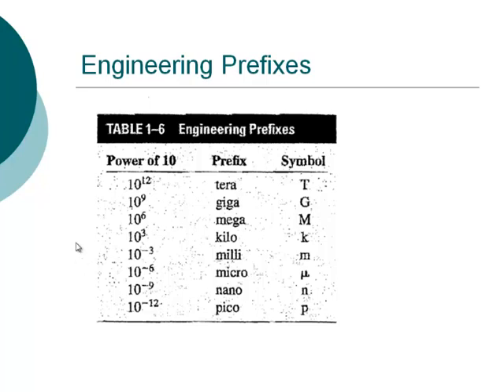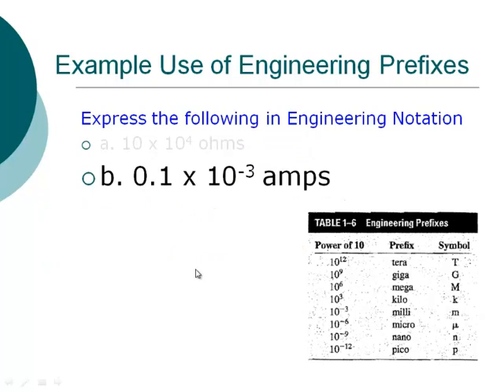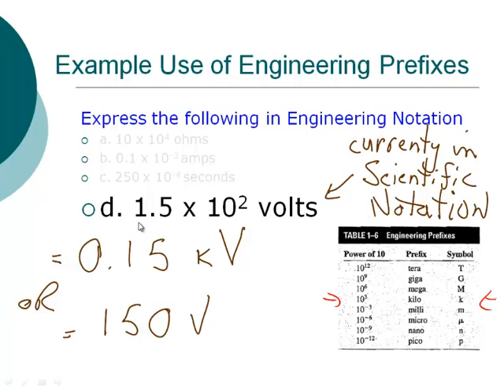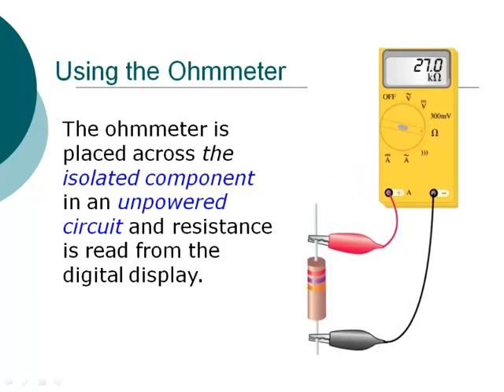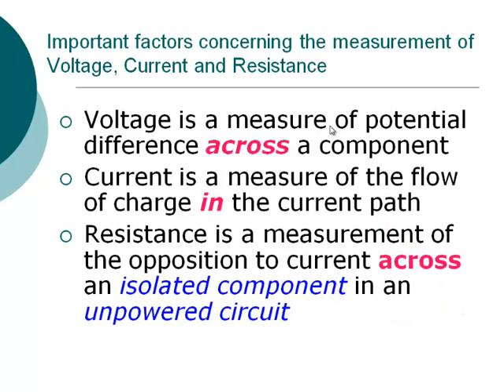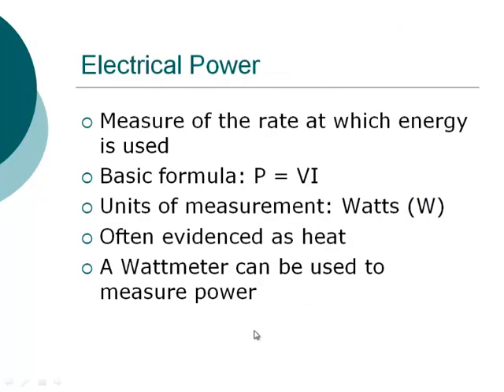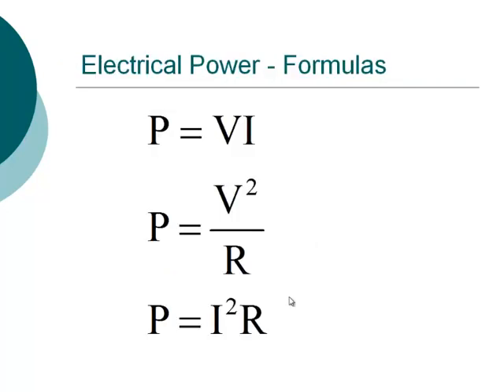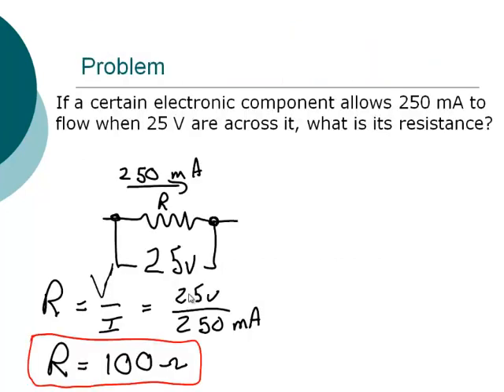Introduction To Electronics Concepts - Engineering Notation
Introduction to electronics using engineering notation.  Walk you through how simple circutes work and how to calculate power, voltage, current, and resistance